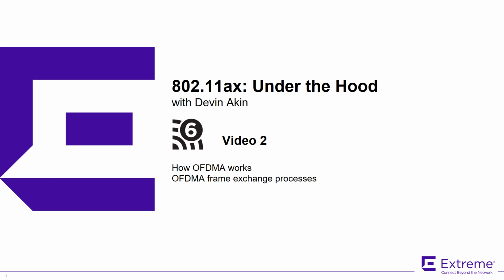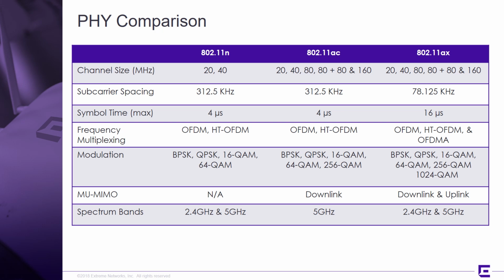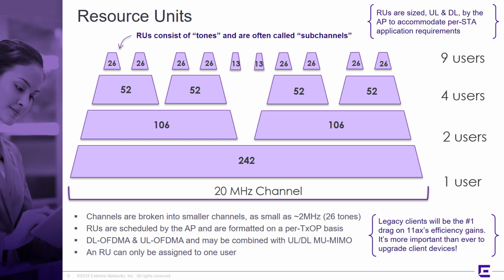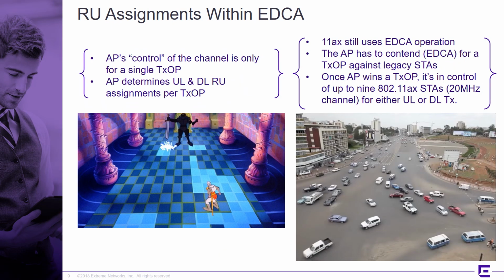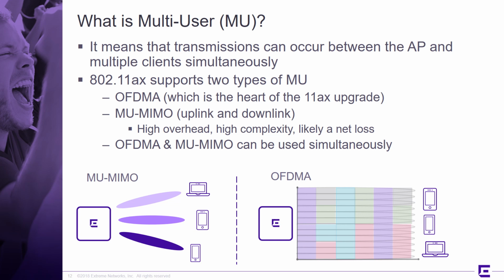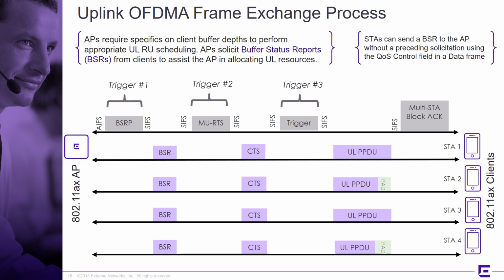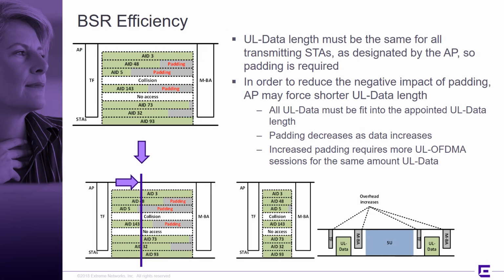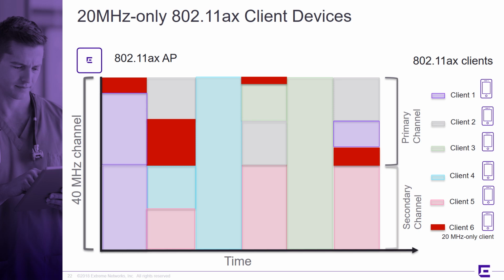OFDMA: The Key Technology of 802.11ax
There are several new technologies introduced with 802.11ax, however, OFDMA is at the heart of this IEEE standard. Devin covers OFDMA in detail as well as the OFDMA frame exchange processes. To learn more about 802.11ax visit our solution